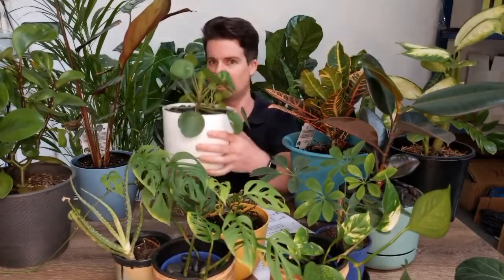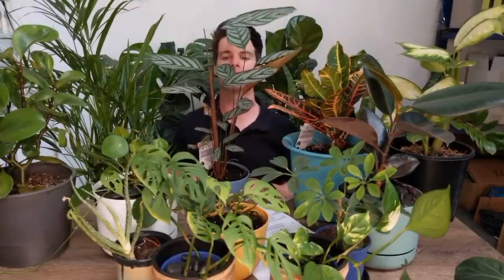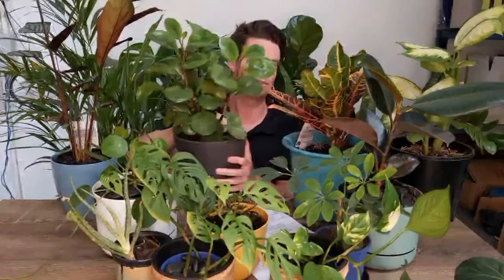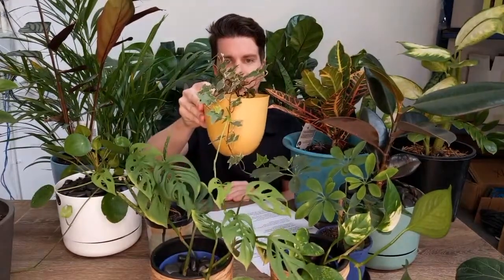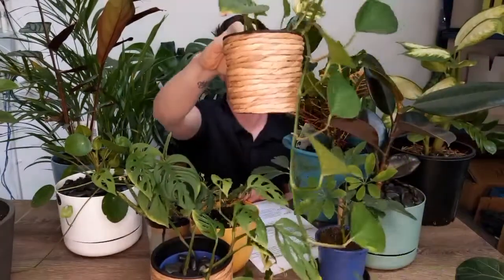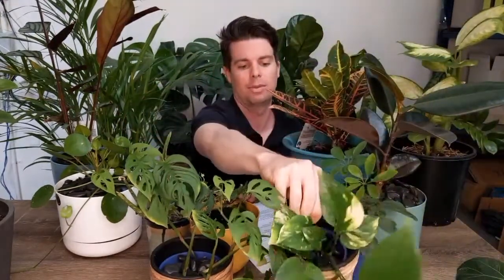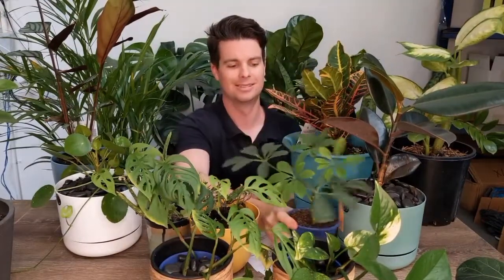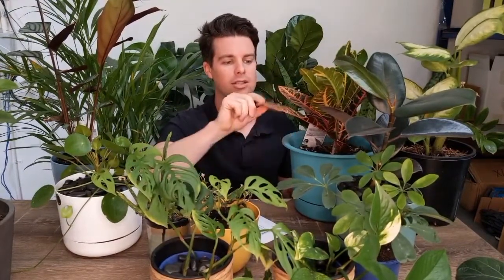Common Toxic Plants for Dogs & Cats - eDog Australia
Learn which common houseplants are toxic and which plants are safe for cats and dogs. We show you examples of the houseplants that your pets shouldn't eat.

This is not an exhaustive list, and these plants all go by other names, so whenever you buy a new houseplant make sure you check it's pet safe.

If you think your pet did ingest a plant that is toxic, call your vet immediately. By calling your vet, they can either talk through what you need to do or they can prepare for your arrival.

If your dog is continuously putting its head in your plants, try a training collar. Simply send them a correction every time you see them go near your plants, and they will quickly learn that plants aren't chew toys.  Shop our training collars here: